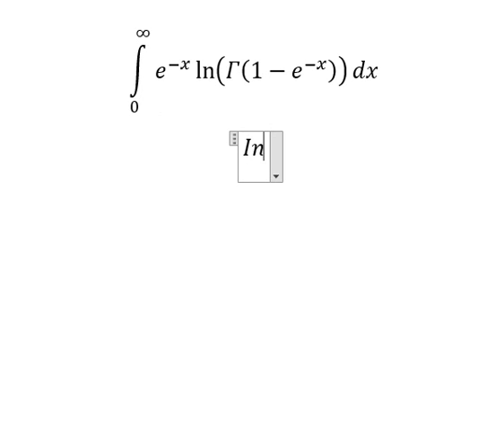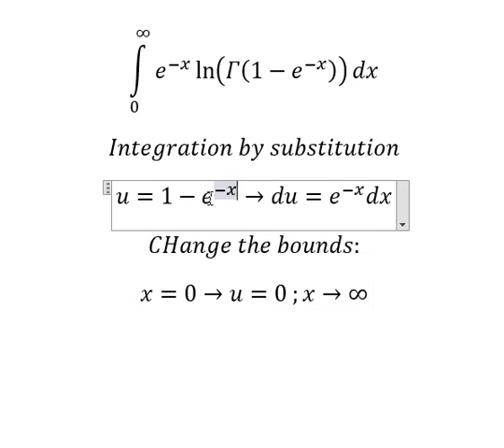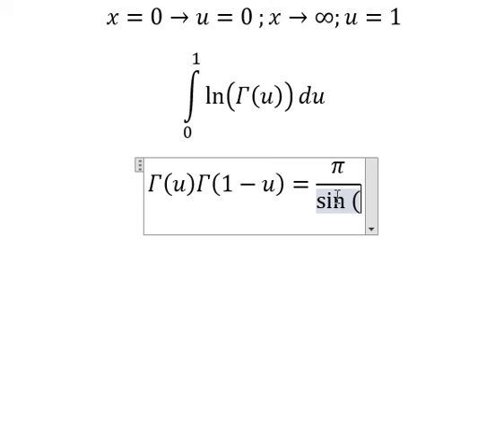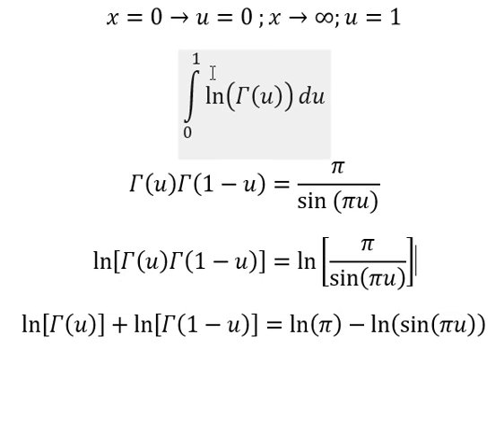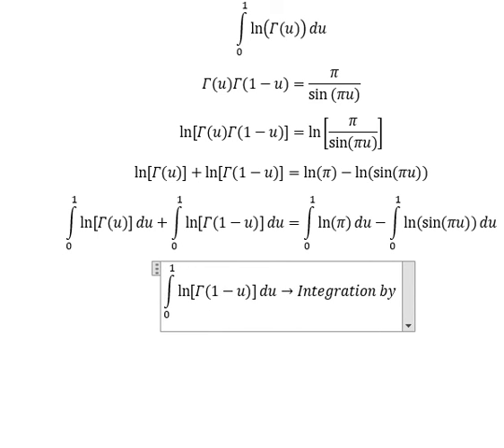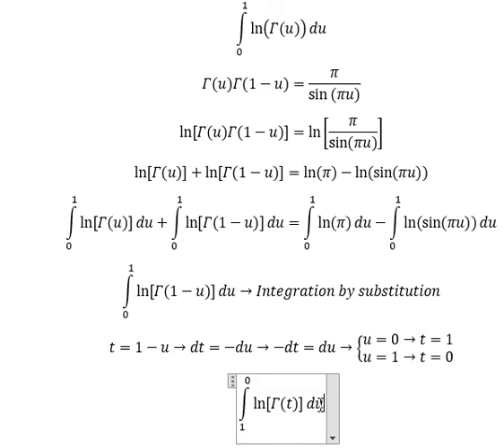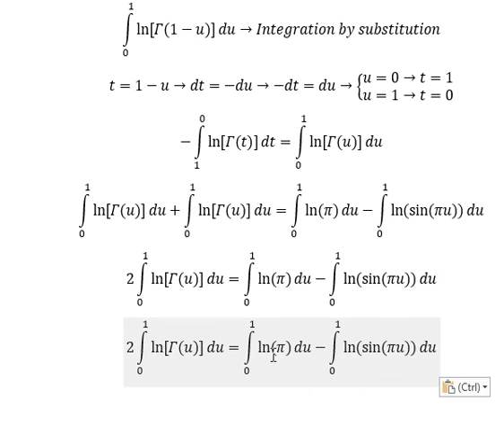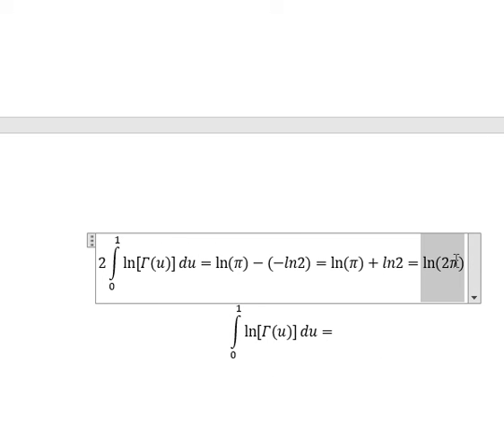Calculus Help: Integral of ln gamma from 0 to 1 or ∫ from 0 to ∞ e^(-x) ln⁡(Γ(1-e^(-x) ))dx - SOLVE